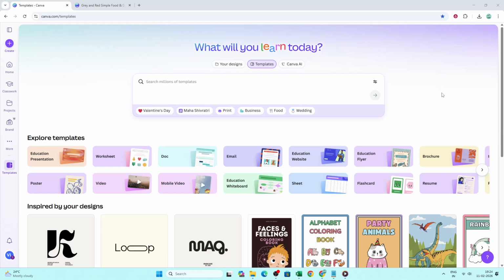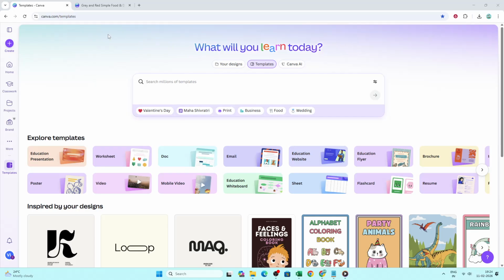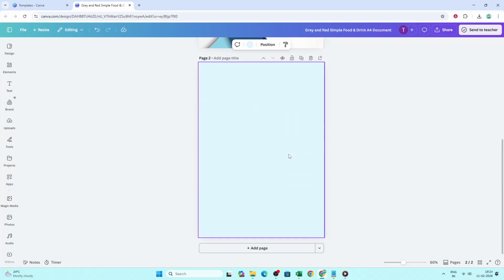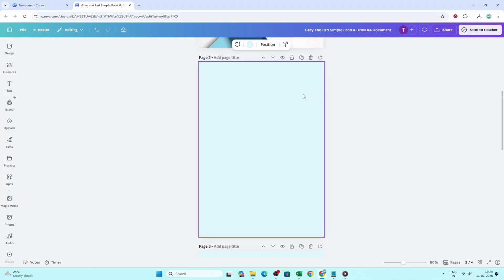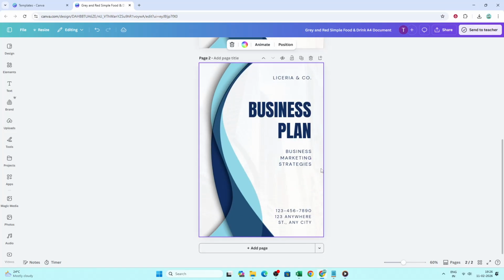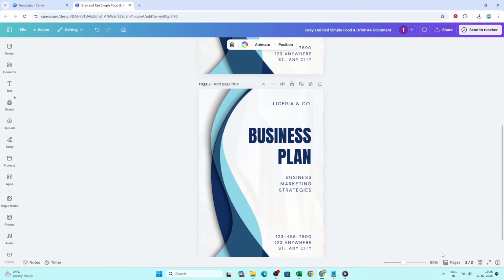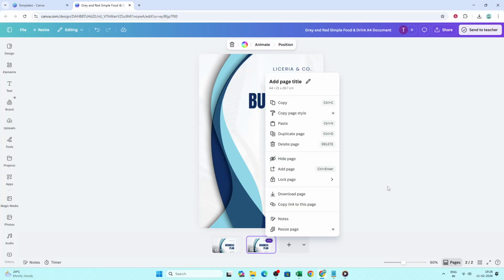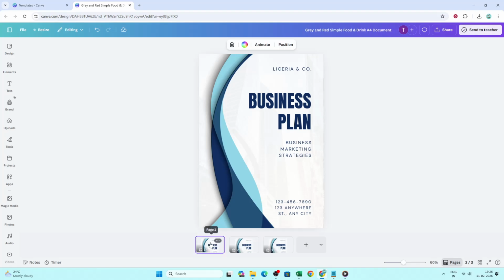How To Add A New Page Or Duplicate A Page In Canva (Step By Step)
Learn how to add a new page or duplicate a page in Canva with this quick and easy Canva tutorial for beginners. Master your Canva design workflow by understanding how to manage multiple pages effectively.